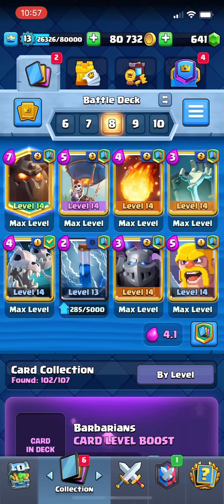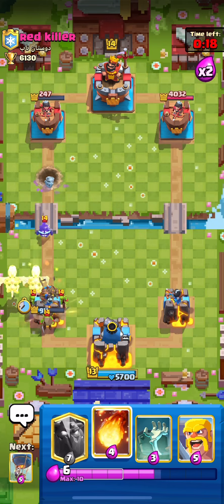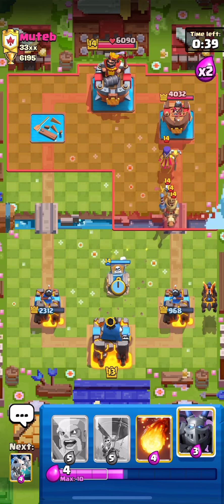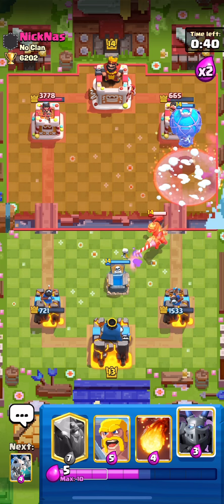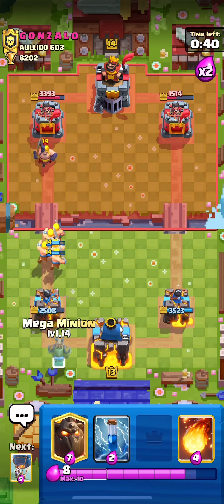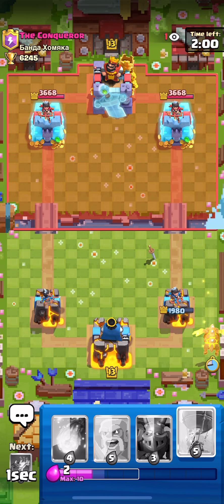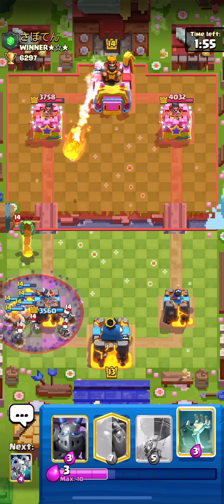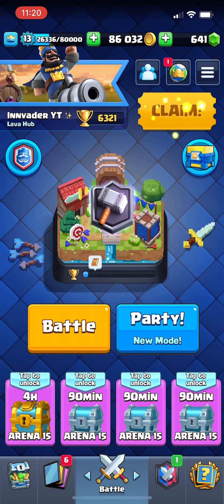LAVALOON TIPS FOR MIDLADDER (LIVE)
Today i do a live push to help you guys learn lavaloon in midladder! Hopefully you can learn and gain trophies by seeing my thought process when I play lava.